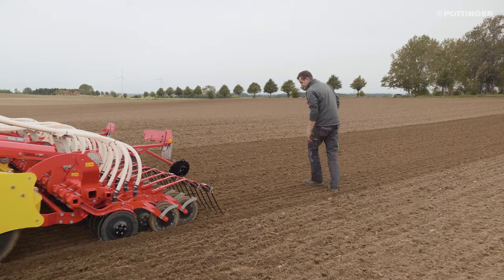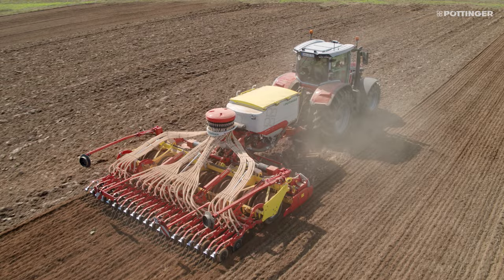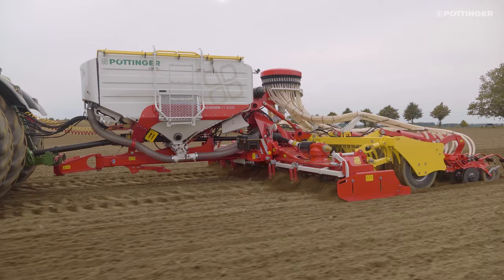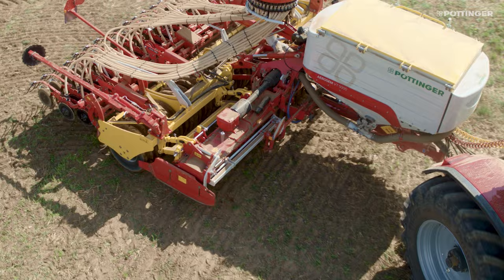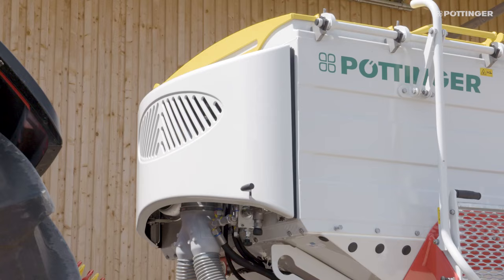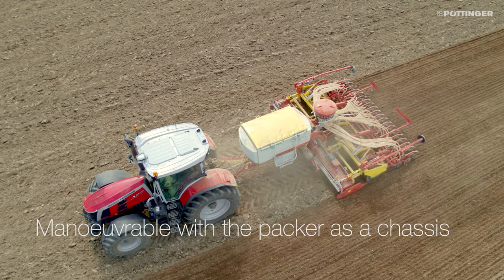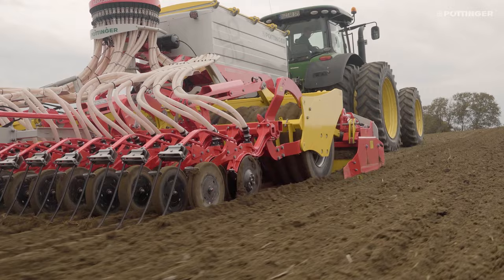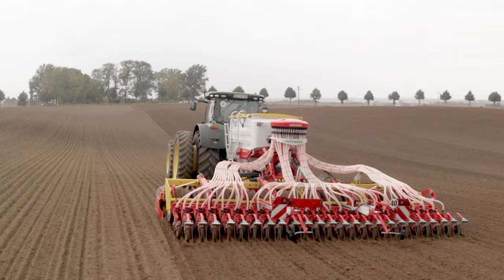Conserving the soil, compact and manoeuvrable, trailed seed drill combination AEROSEM VT | PÖTTINGER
Soil is the farmer's most valuable asset, so it needs to be conserved in the best possible way.
The full-length grooved tyre packer with 800 mm diameter wheels covers the full width of the packer, conserving the ground at the headland without smearing the soil.
As a result, you can sow a successful crop in a wide range of conditions.